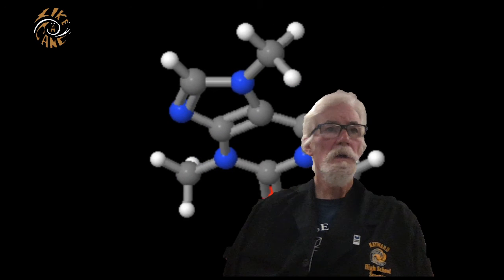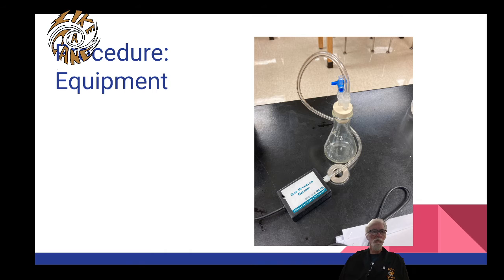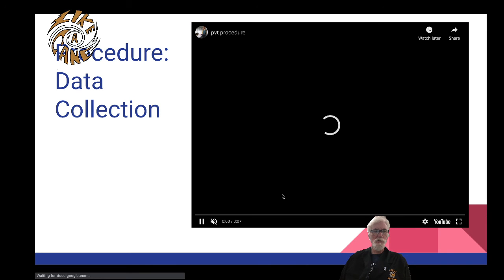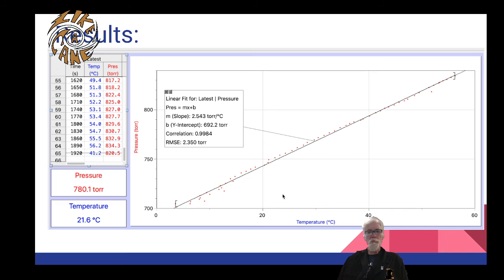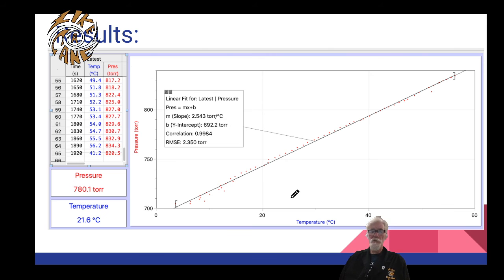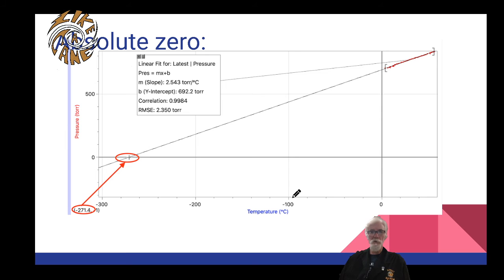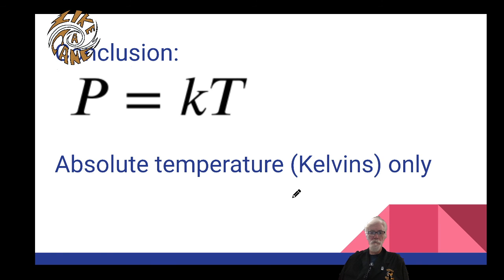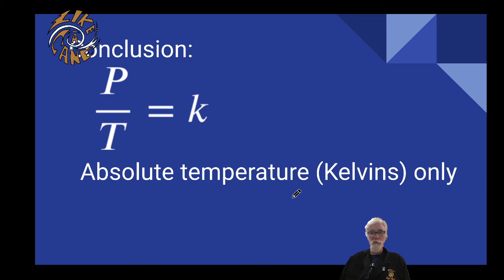pressure and temperature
Describes an experiment where the temperature of a gas is varied and the pressure is observed to find the relationship between the two.